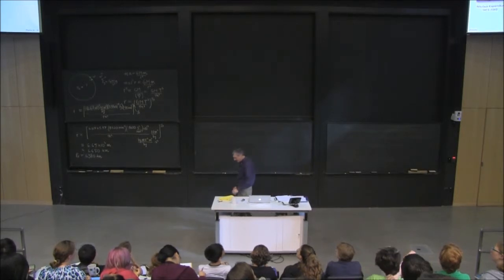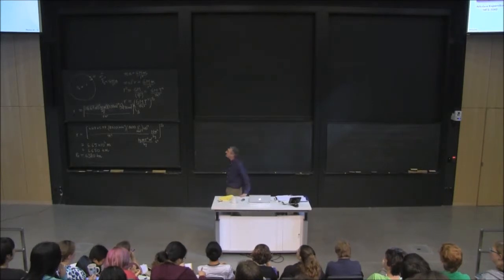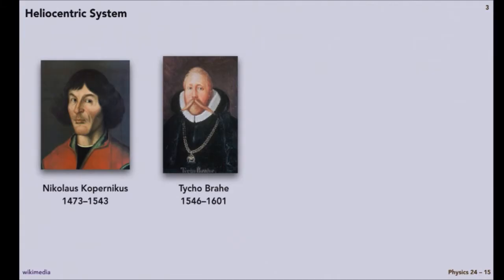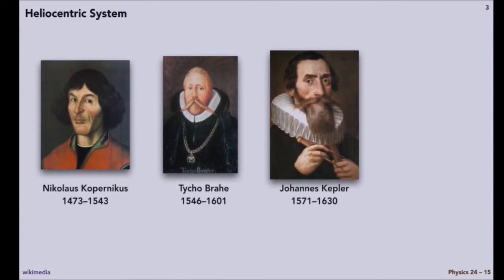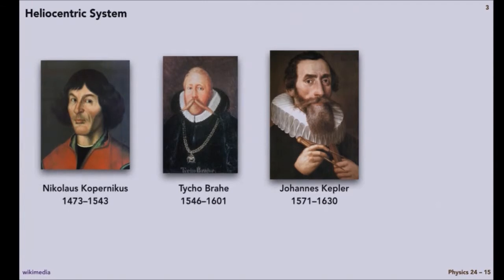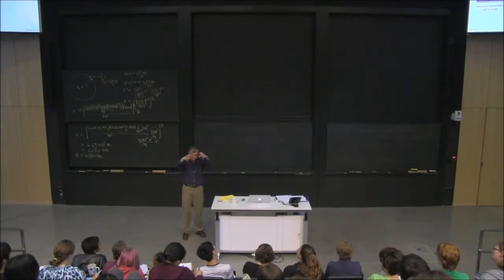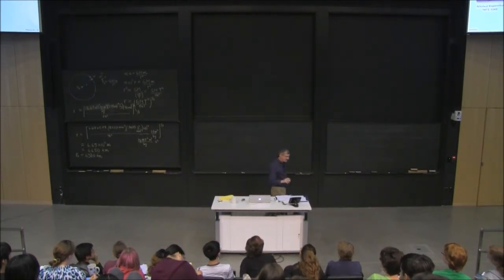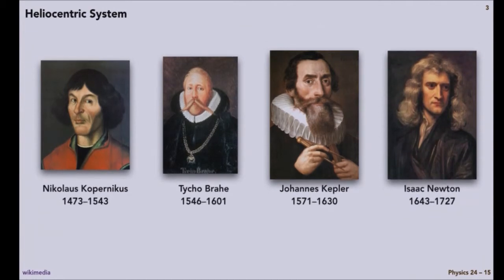Lecture 15.3 - History